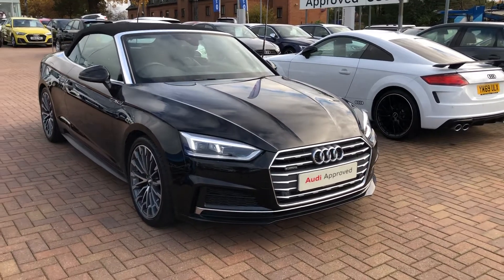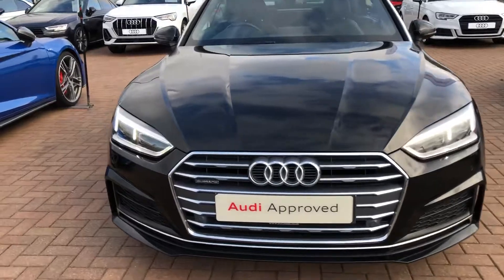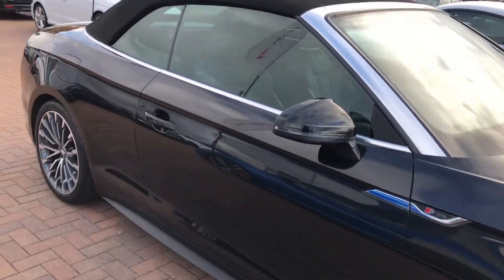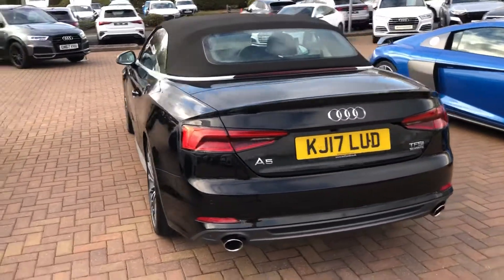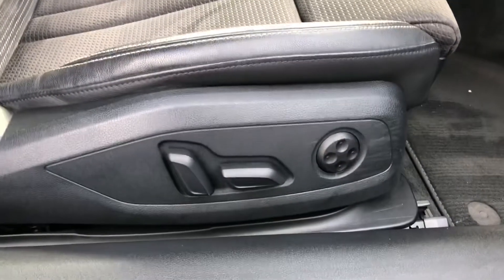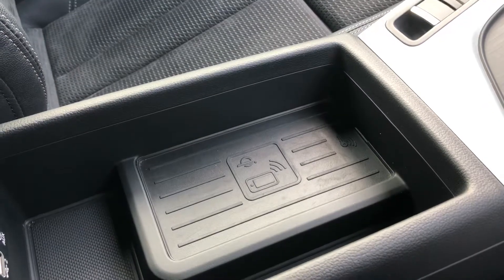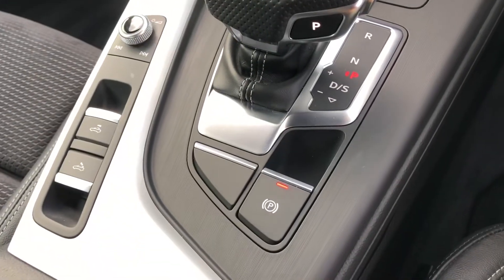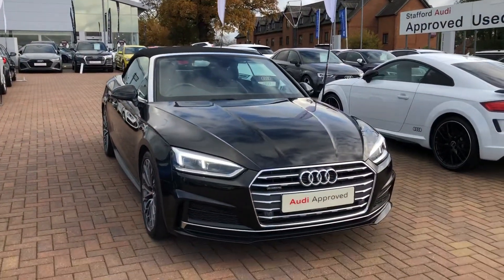Stafford Audi - Used Audi A5 Cabriolet S line 2.0 TFSI Quattro